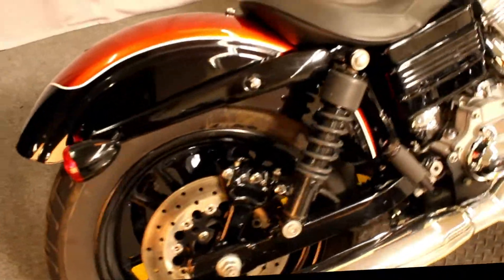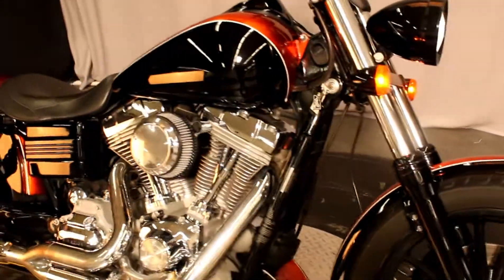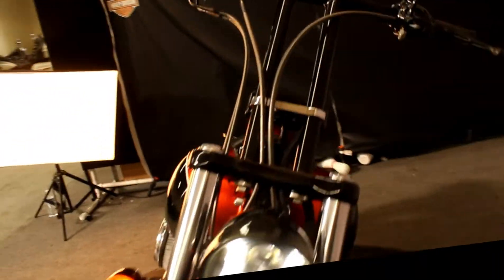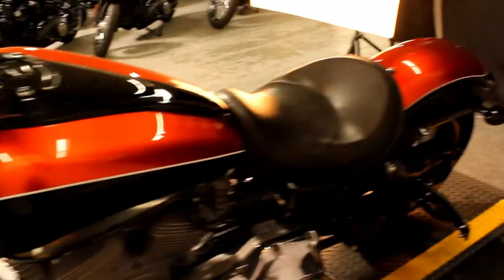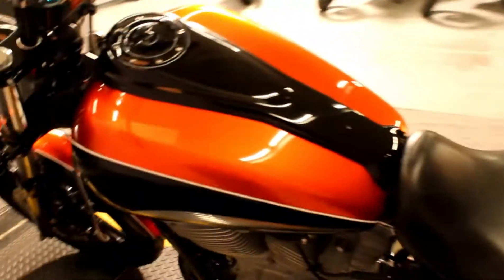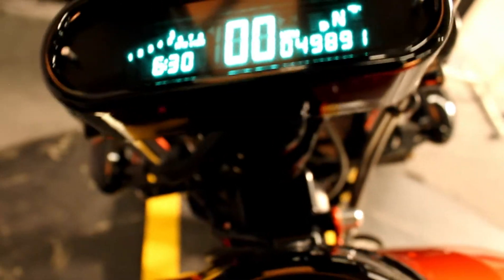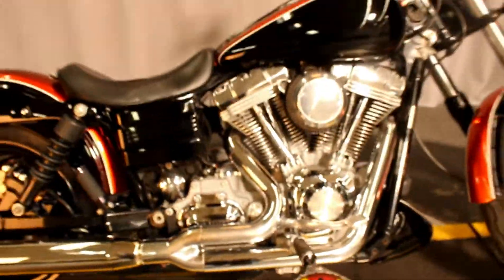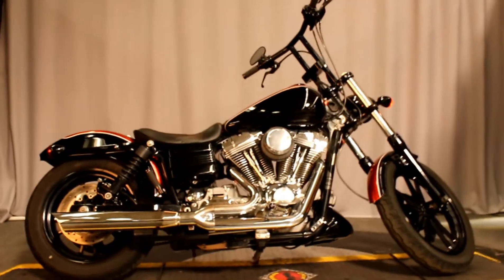2006 Dyna Super Glide Custom at Biggs Harley-Davidson in San Marcos, CA